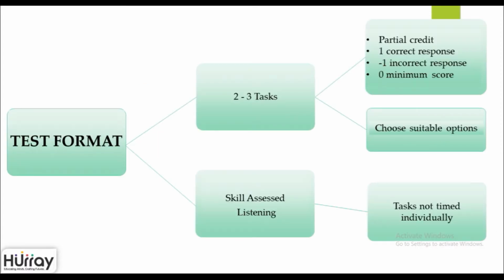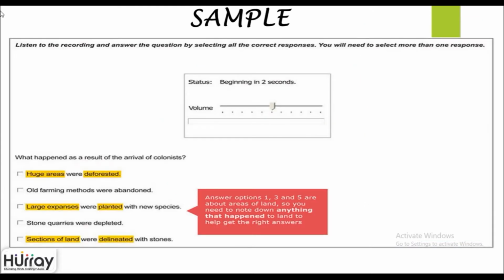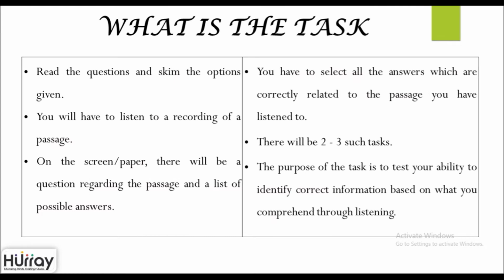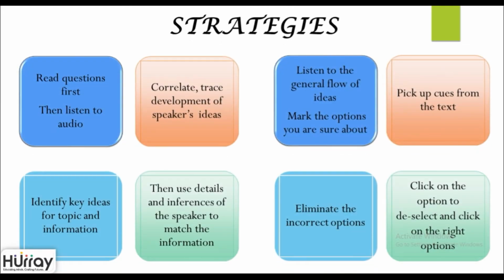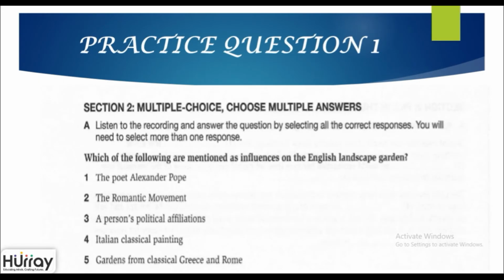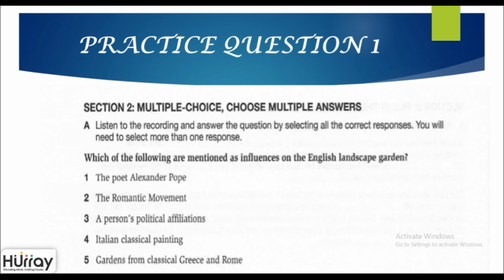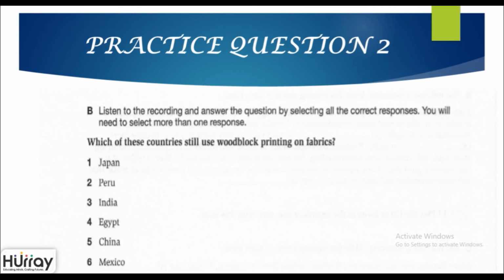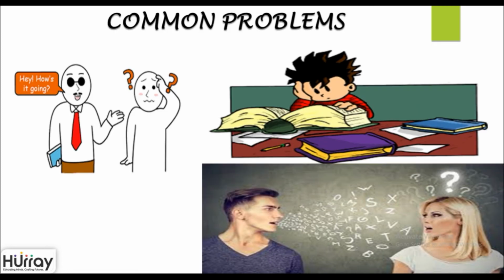PTE Listening series 2 Multiple-choice, Multiple Answer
Improve your listening abilities with these strategies